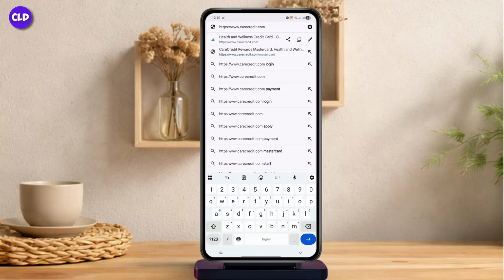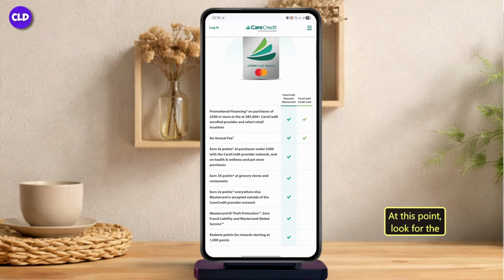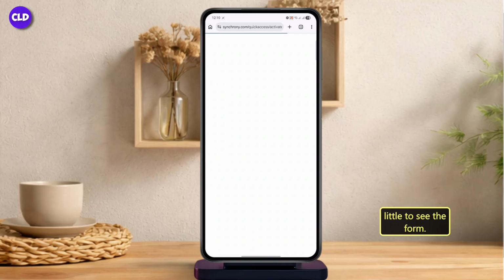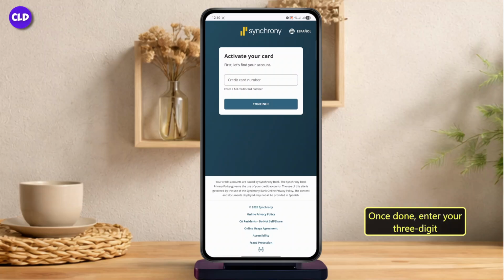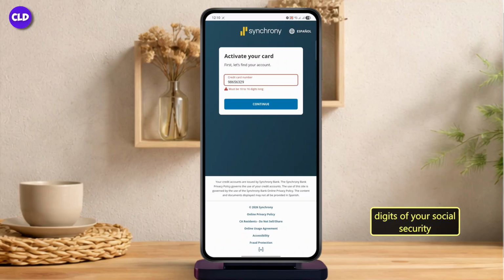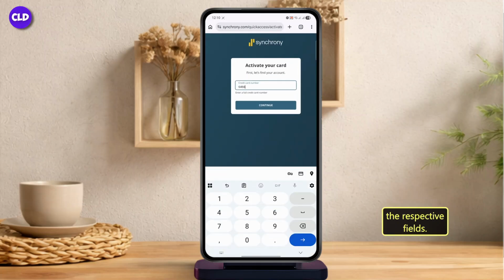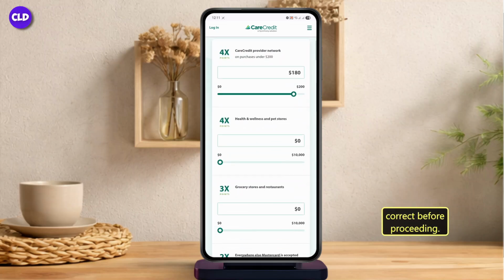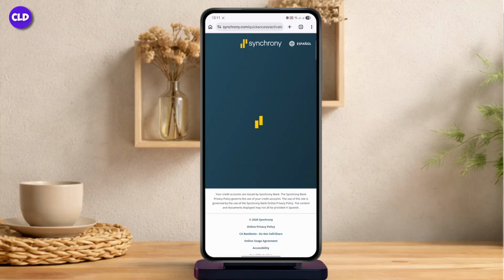How to Activate Care Credit Card Online | 100% Worked! (2026)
How to Activate Care Credit Card Online – In this step-by-step tutorial, you will learn the complete process of activating your card quickly and securely without any confusion.

In this video, you will understand how to activate Care Credit Card online using a simple method. This guide also explains the Care Credit card activation guide for beginners who want to complete their setup easily. You’ll also see a clear activate Care Credit card step by step process so you can follow along without any issues. If you are searching for Care Credit login activation, this tutorial will help you access and activate your account smoothly. We also cover how to activate credit card online USA and provide a complete online card activation tutorial for better understanding. This video also includes details about Care Credit card setup 2026 and shows an easy credit card activation process for both USA and Europe users.

Timestamps:
0:00 Introduction
0:20 Open Care Credit Login & Account Access